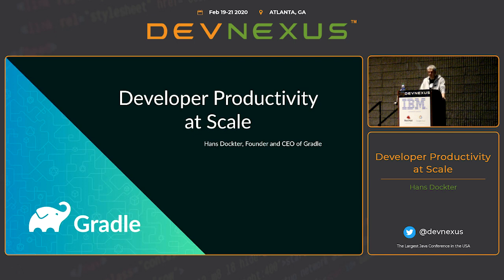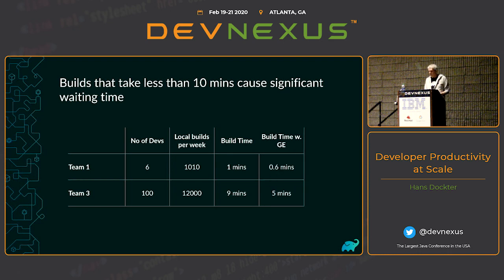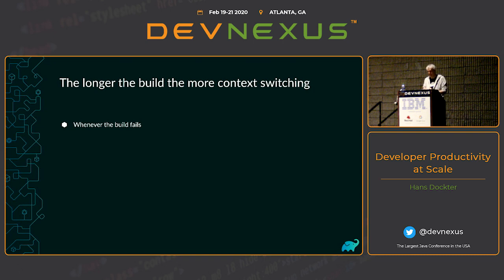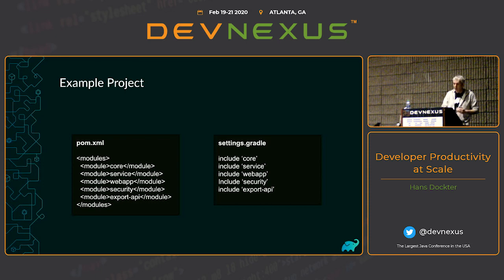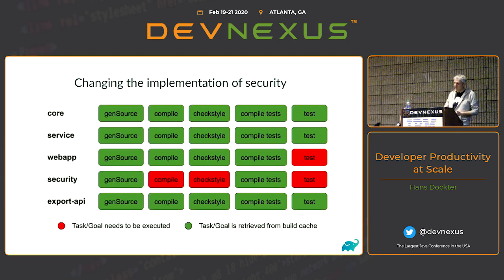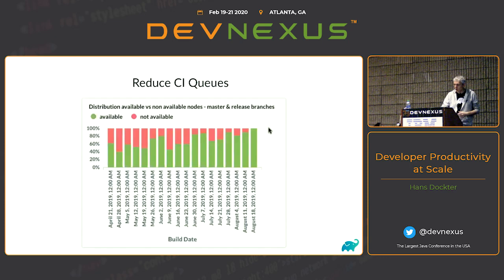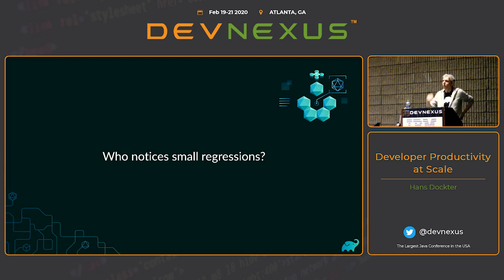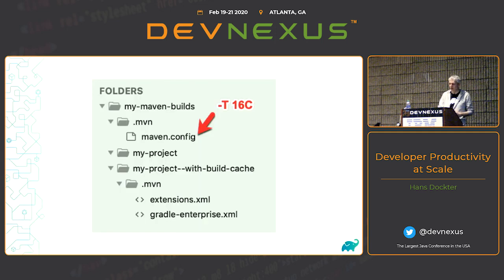Devnexus 2020 Developer Productivity at Scale Hans Dockter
Abstract
Hans Dockter, CEO & Founder of Gradle, will talk about the emerging practice of developer productivity engineering, the discipline of applying data and acceleration technologies to speed up and improve the essential software development processes from builds to testing to CI.

Hans Dockter
Hans Dockter is the founder of the Gradle build system and the CEO of Gradle Inc., a company with the mission to transform how software is built and shipped. Hans is a thought leader in the field of project automation and has successfully been in charge of numerous large-scale enterprise builds. He is also an advocate of Domain-Driven Design, having taught classes and delivered presentations on this topic together with Eric Evans. In the earlier days, Hans was also a committer for the JBoss project and founded the JBoss-IDE.